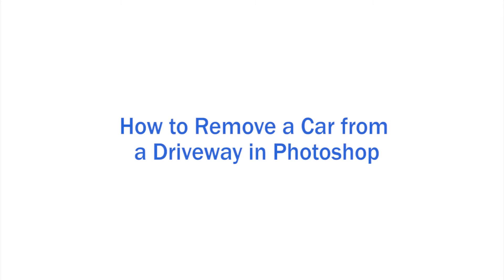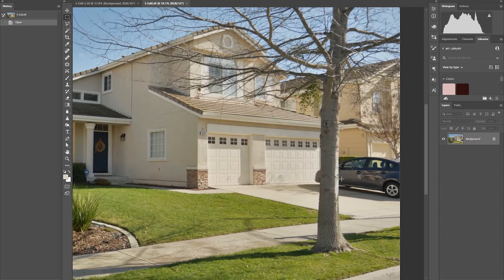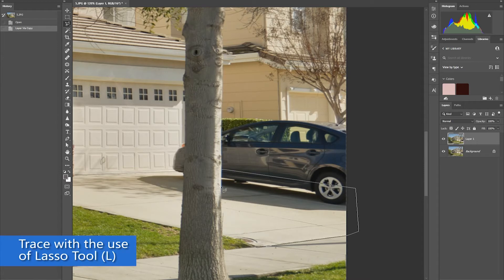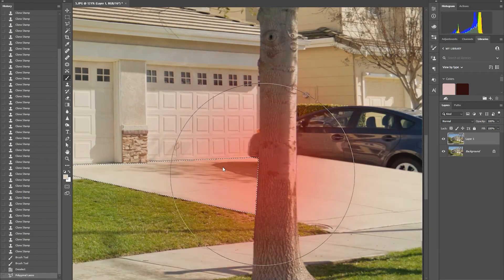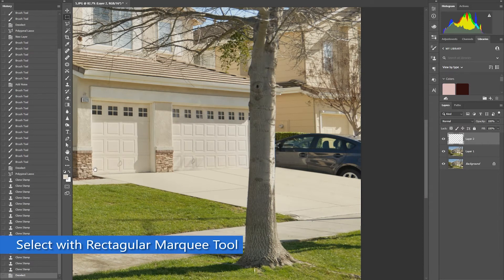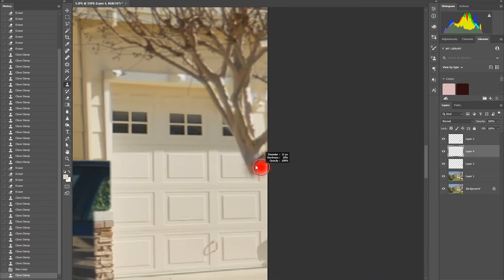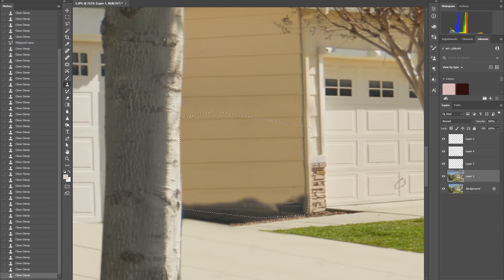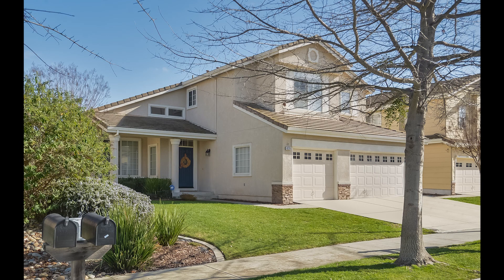How to Remove a Car from a Driveway in Photoshop - Real Estate Photo Editing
Need help with removing a car from an image in Photoshop? Sign up for a free PhotoUp account today to test our real estate photo editing service. Simply upload your photos and we take care of the rest!